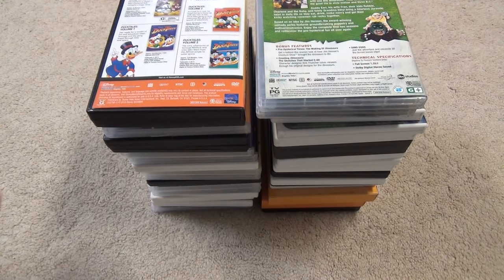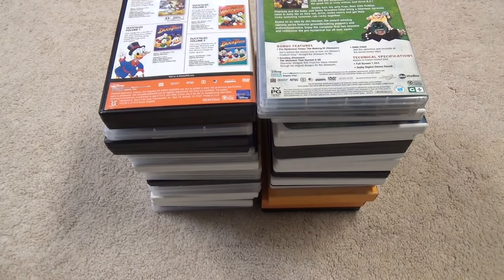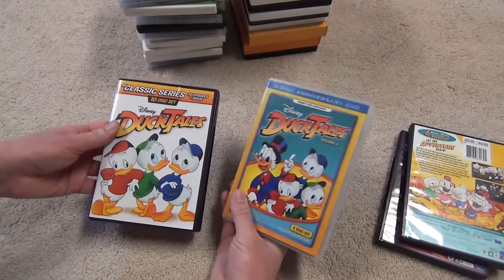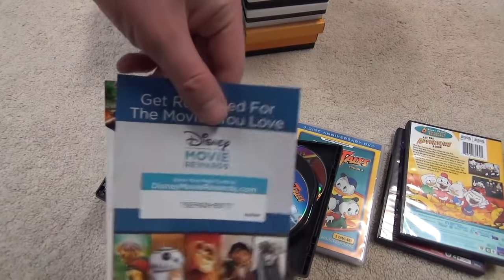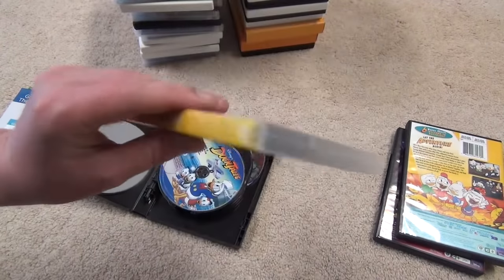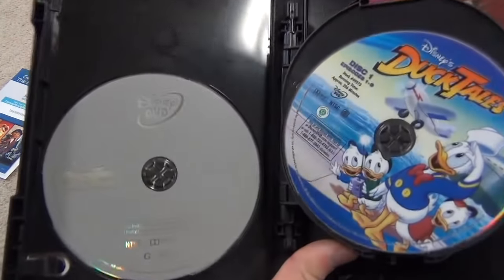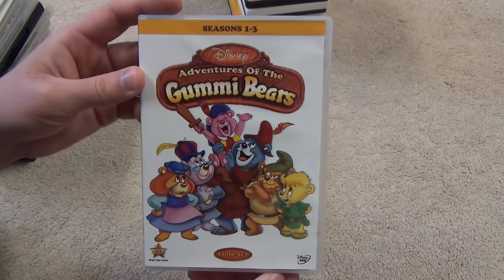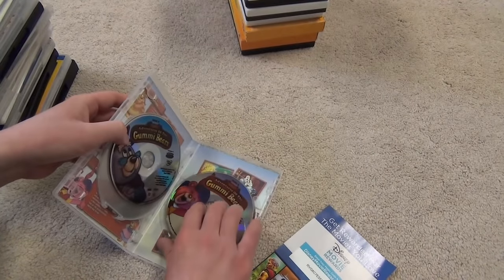My Old School Disney Cartoon DVD Collection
Here's a video showing my collection of old school Disney cartoons on DVD. These feature shows that were shown on Toon Disney, The Disney Afternoon, Disney's One Saturday Morning, and other similar channels. I have many of the classics like DuckTales, Darkwing Duck, Goof Troop, etc. as well as some of the slightly later cartoons including The Weekenders, Teacher's Pet, and Kim Possible. I generally don't collect a lot of modern stuff; I'm more interested in the cartoons that I grew up watching when I was a kid, so that's what I'm showing here. This video was recorded in March 2021.